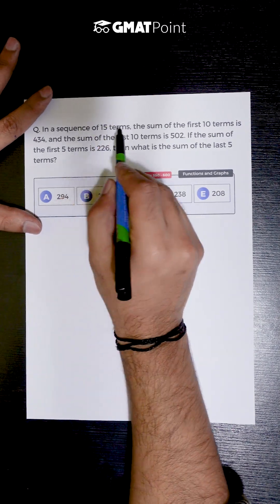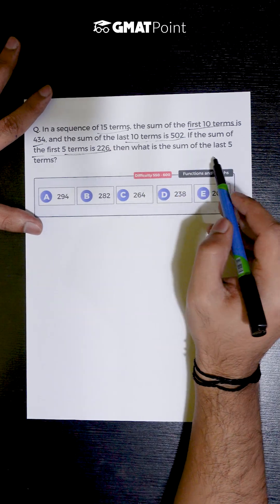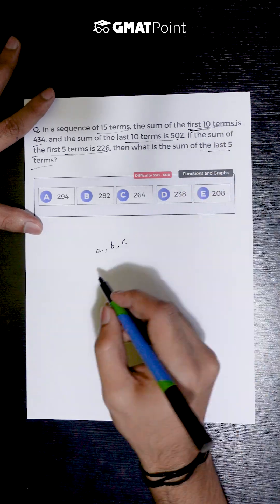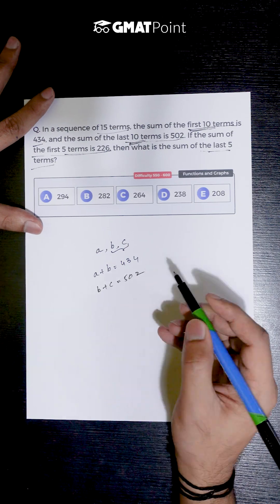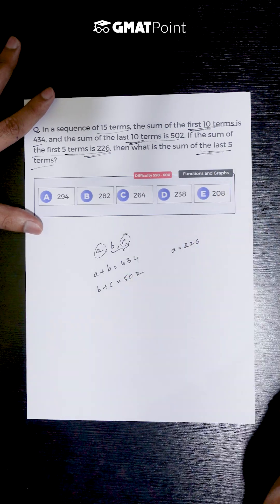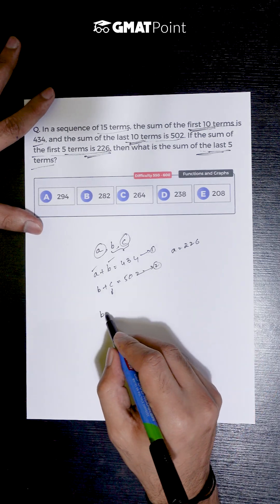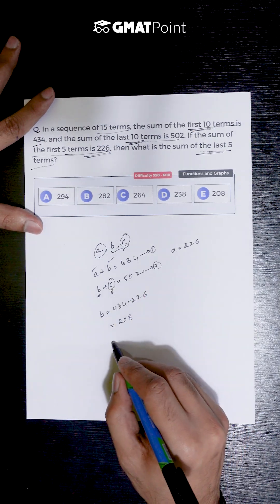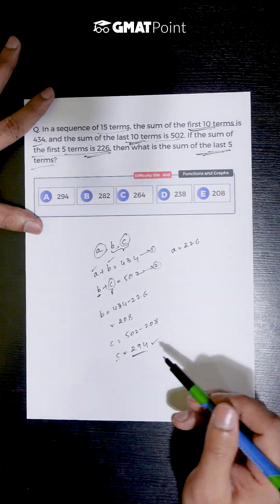Pause and try to solve this question